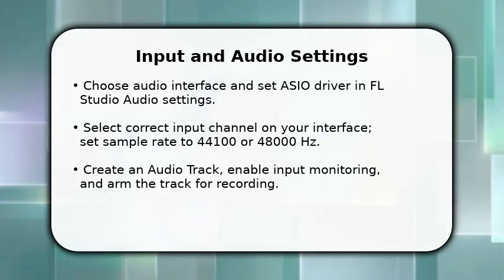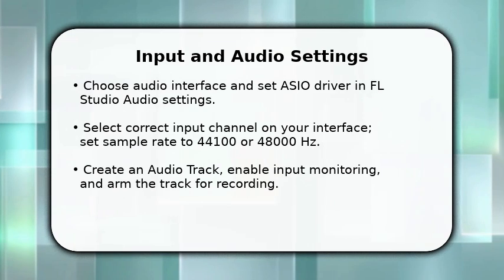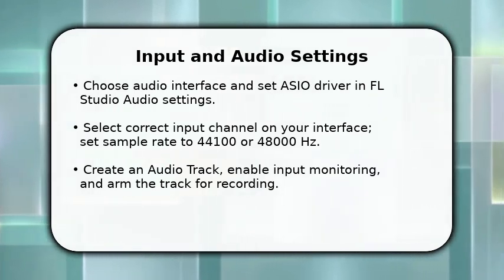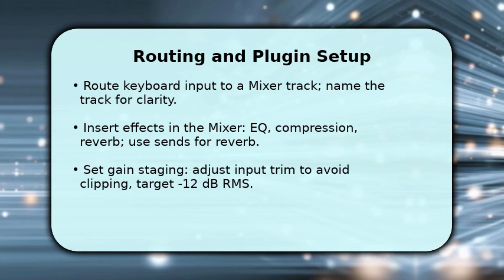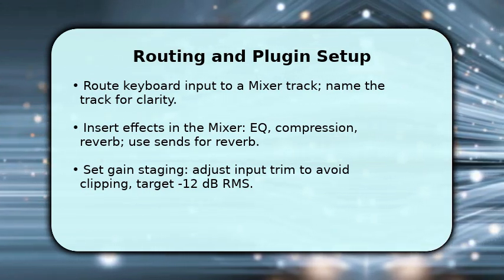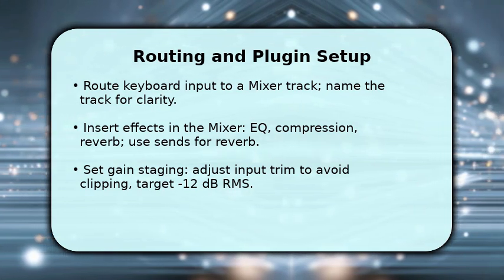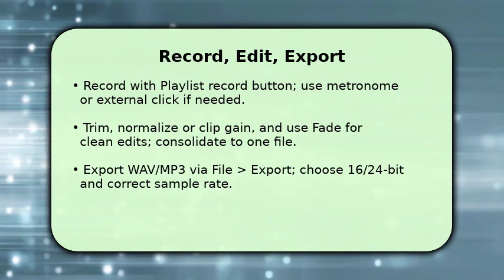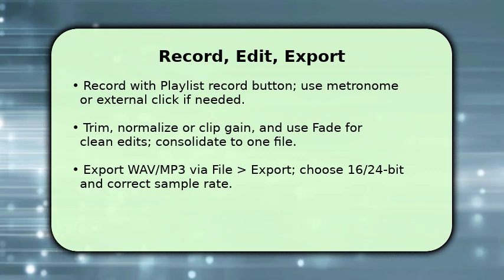How to Record Keyboard Sound in Fl Studio (full Guide)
How to Record Keyboard Sound in Fl Studio (full Guide) | 🔒 Surfshark VPN Deal — Stay private and secure. $1.99/mo + 3 Months Free ▸

Dive into the world of audio production as we guide you through recording keyboard sounds in FL Studio. This comprehensive tutorial covers essential techniques, including setting up your virtual instruments and mastering sound design for a professional mix.

FL Studio, record keyboards, virtual instrument setup, sound engineering, audio production, keyboard audio recording guide, mix creation in FL Studio, MIDI keyboard sounds, digital audio workstation tutorial, produce music with FL Studio, learn to record keys